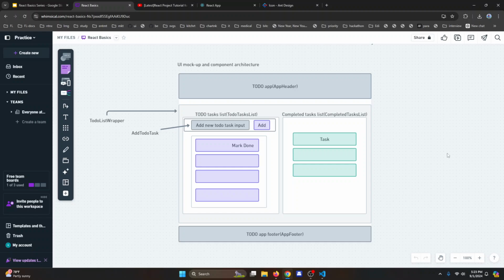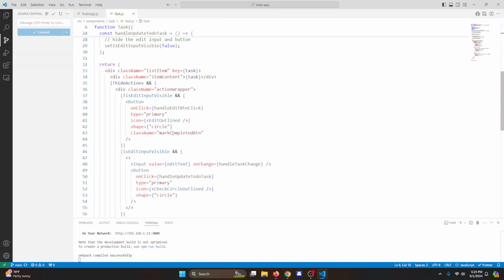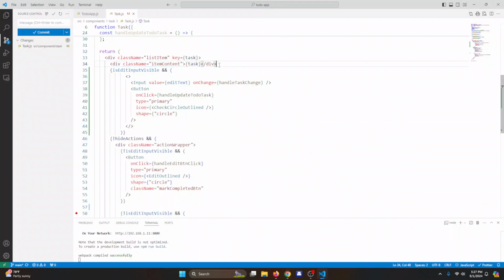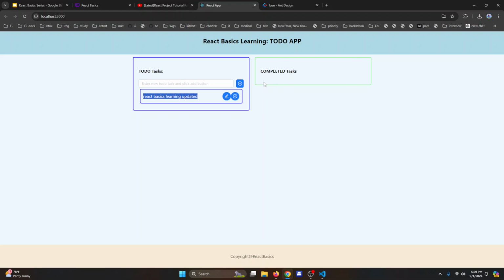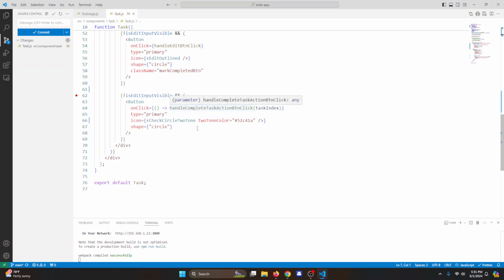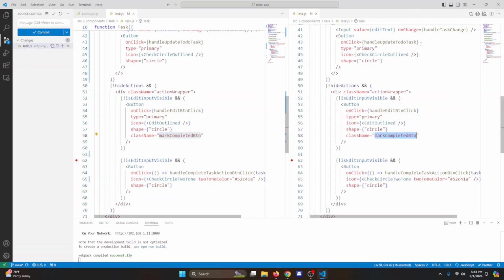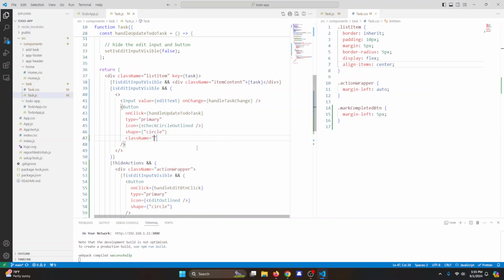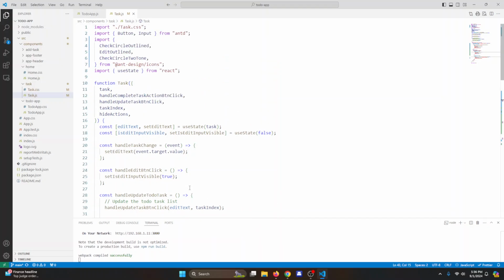How to fix styling issues and simplify the component code for the todo app in reactjs?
🎨 Elevate Your Todo App's UI and Refactor for Cleaner Code!
In this exciting video, we take your Todo App to the next level by polishing the UI for the edit functionality and refactoring the component code for better readability and maintainability! 🚀 Get ready to transform your app into a sleek, user-friendly masterpiece!

What You'll Learn:
Enhancing the Edit Todo UI: Discover how to create a visually appealing and intuitive interface for editing your todo tasks.
Refactoring Component Code: Learn best practices for refactoring your code to simplify logic, improve readability, and make your app more scalable.

Key Highlights:
Optimizing the user experience for editing todos
Refactoring techniques to streamline your code
Strategies for creating clean, maintainable components

Why You Should Watch:
Elevate Your React Skills: Learn how to create visually stunning and user-friendly interfaces in React.
Write Cleaner, More Efficient Code: Refactoring is a crucial skill for any developer looking to write maintainable and scalable applications.
Hands-On Learning: Follow along with practical examples that you can apply to your own projects.

Don't miss this opportunity to take your Todo App to new heights!